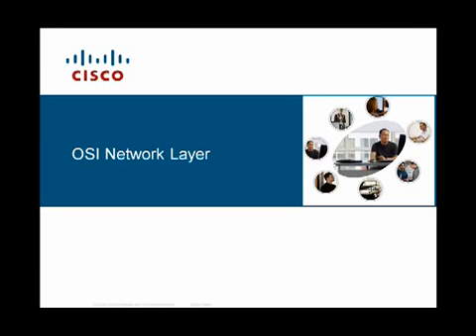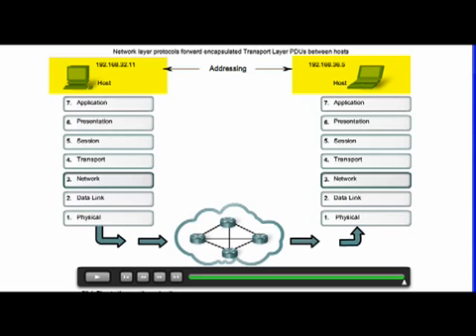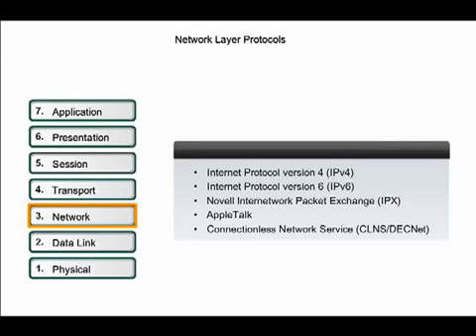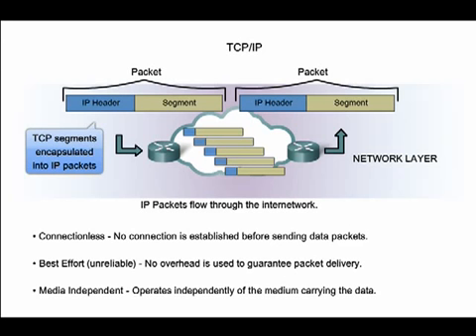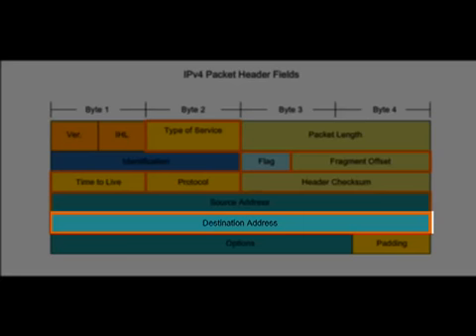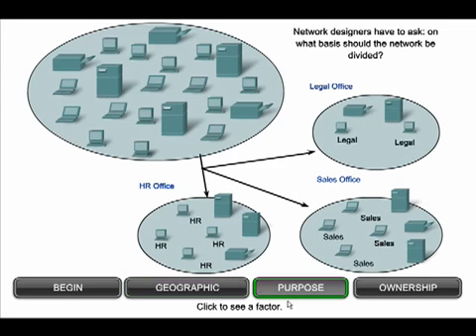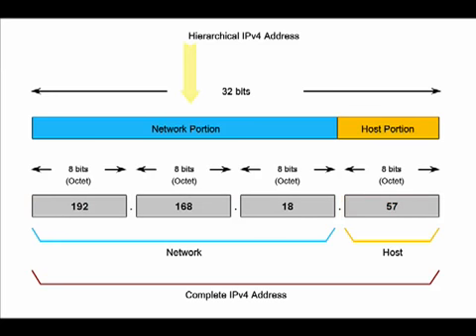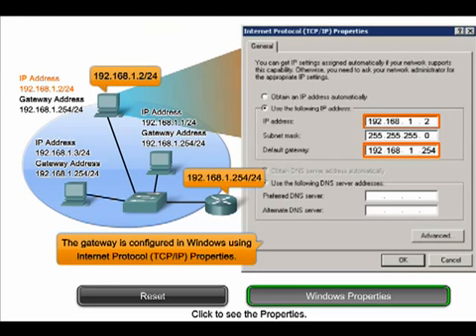CCNA Network Fundamentals: Chapter 5 - OSI Network Layer